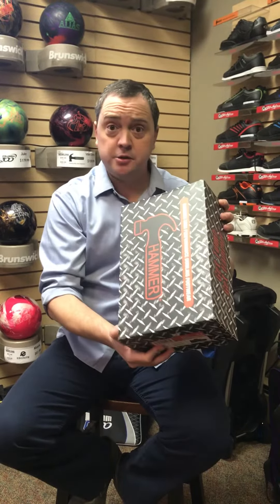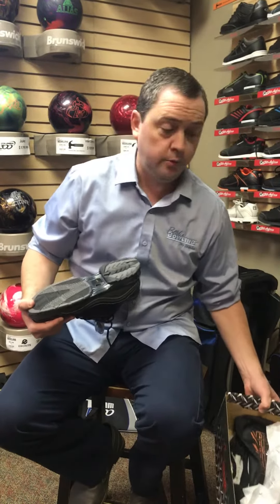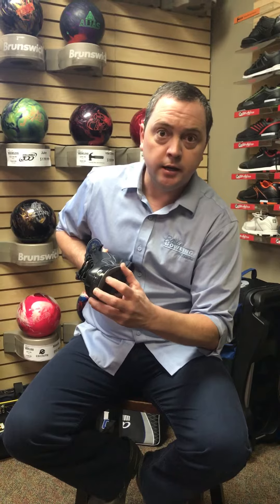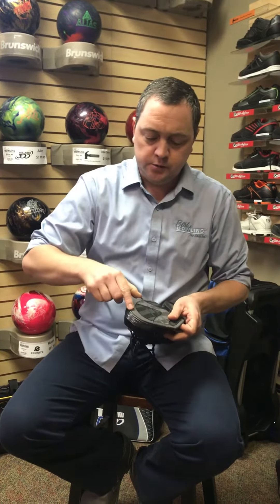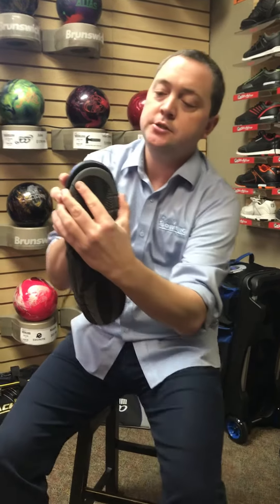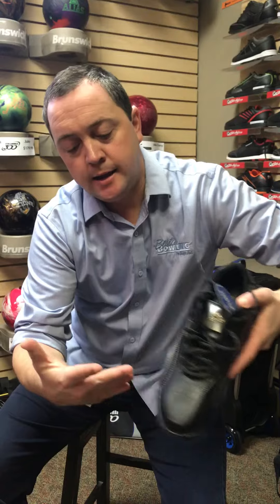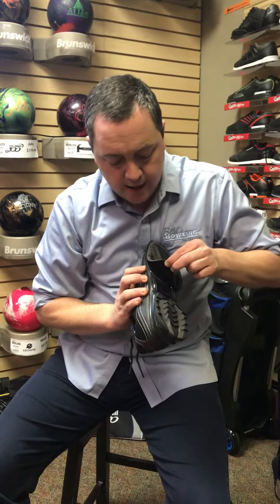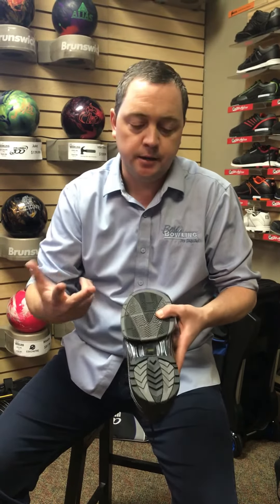BestBowling.com advice on soles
Daniel shows you how to prevent a common issue on shoes with interchangeable soles